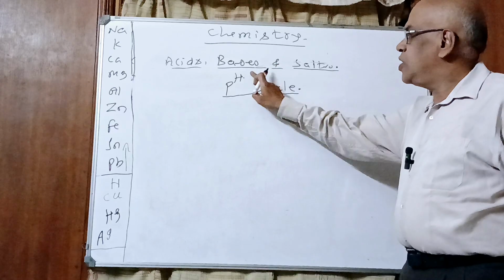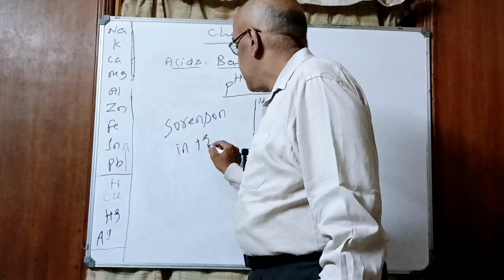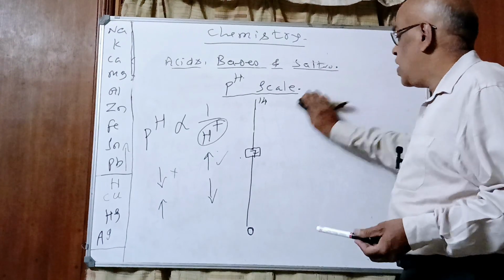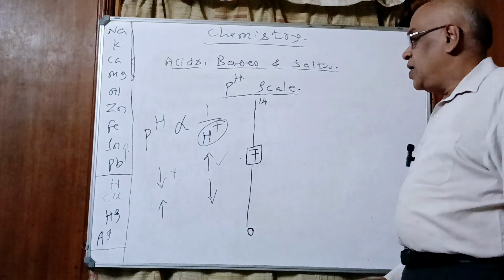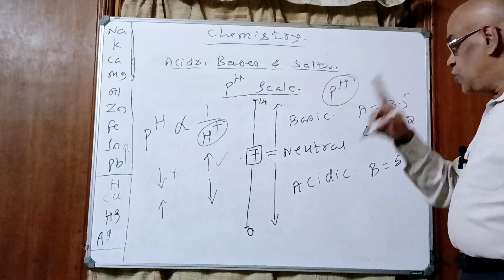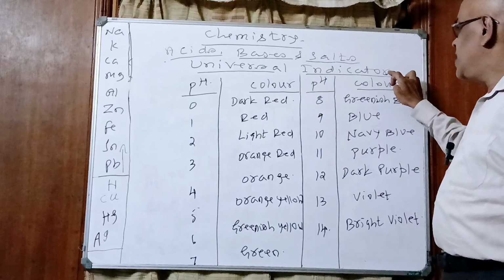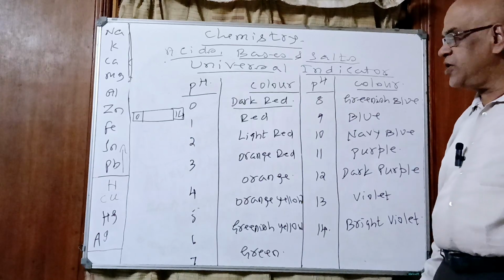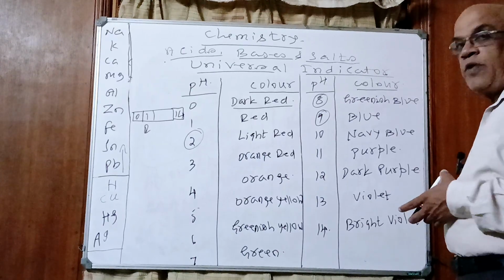Acids, Bases & Salts Part-6 Universal indicator Class 10